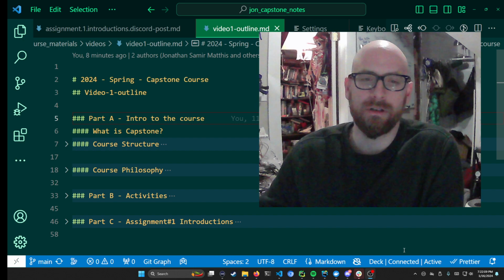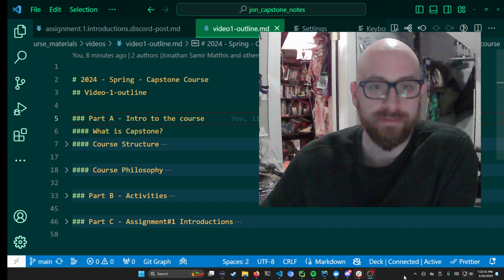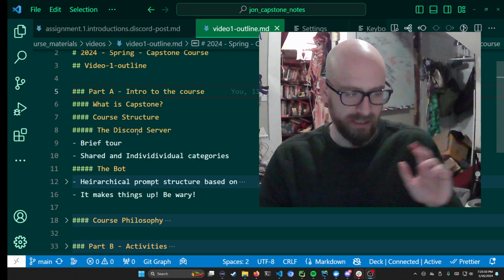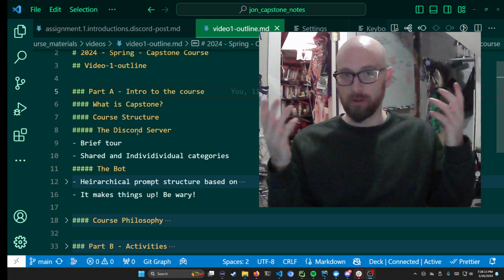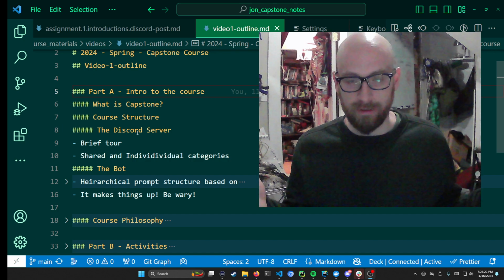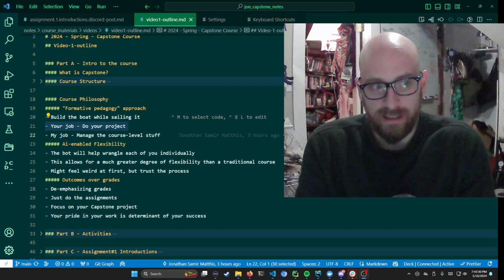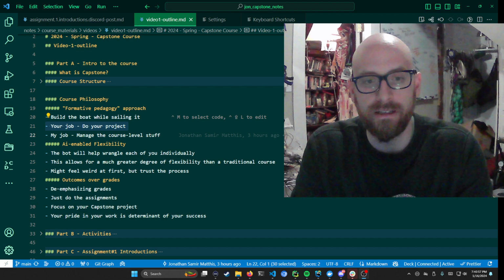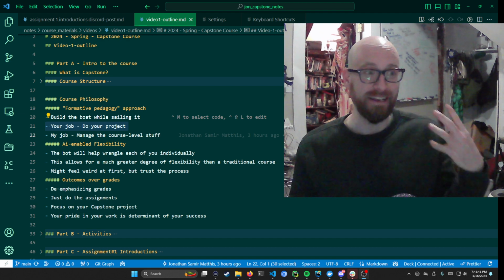2024 - Spring - Capstone - Video 1b - Course Activities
Capstone Project
- Individually developed by each student
- Will follow a general timeline with checkpoints
- Main outcome will be some kind of written document
  - Default plan: An NIH-style grant proposal
  - Alternative plan: A research paper
  - ...or anything else you can convince me is a good idea

Interim Assignments
- Individual assignments
- Group assignments
- Peer Reviews